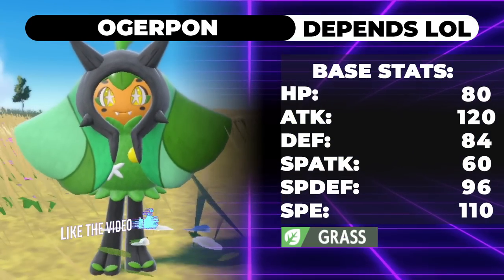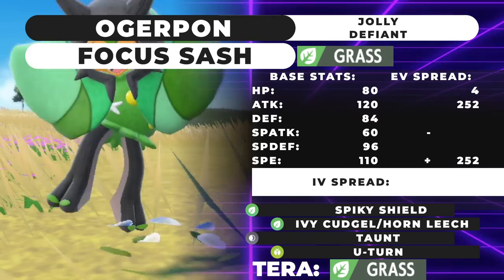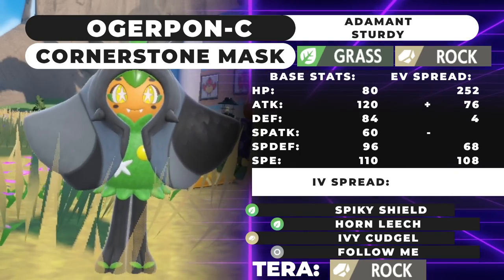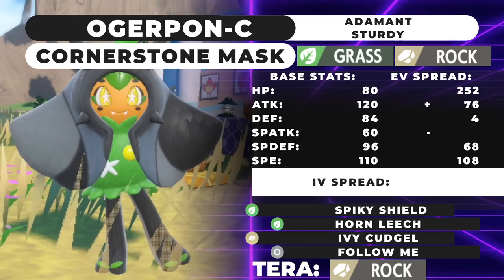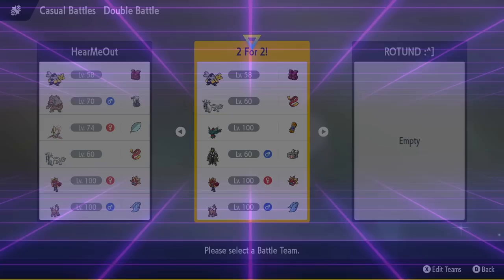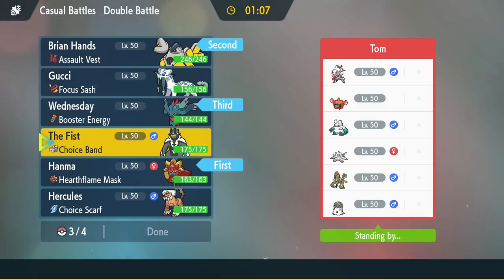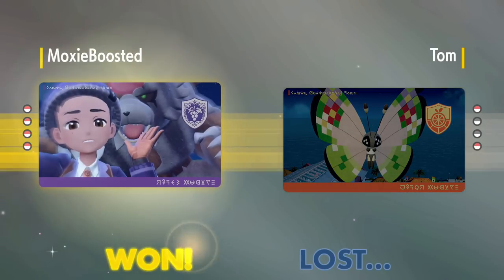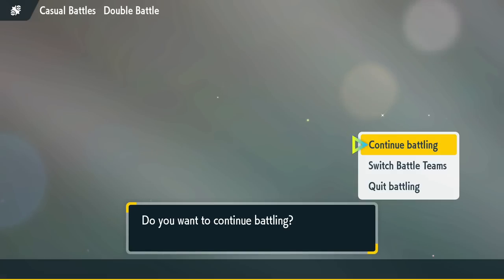OGERPON Is The STRONGEST New Pokemon In The DLC. Here's Why...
The point of the mask.

 0:00 - Intro
1:35 - Grass
4:27- Rock
7:37 - Water
9:08 - Fire
13:31 - Testing

3. Send a tip, ask a question
5. Download and install OBS Streamlabs with my